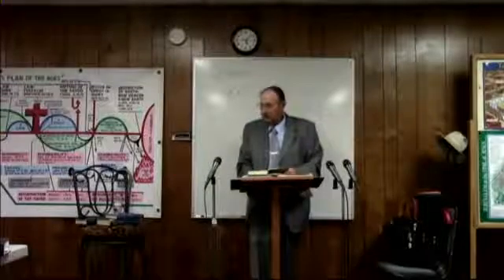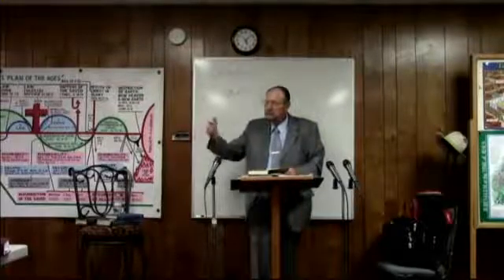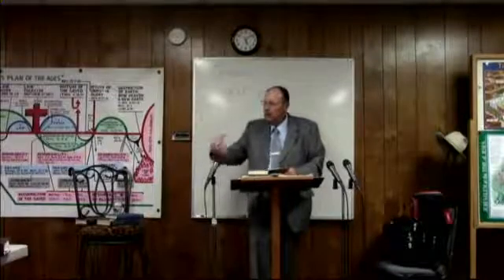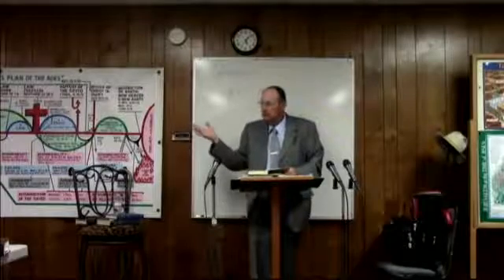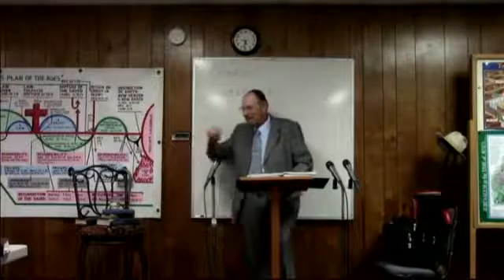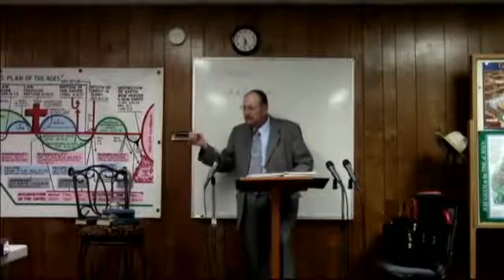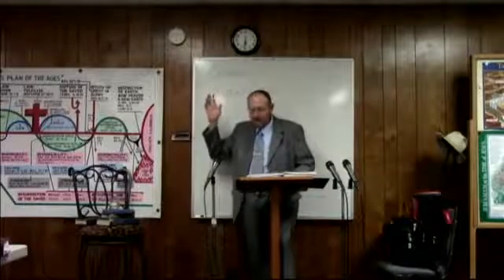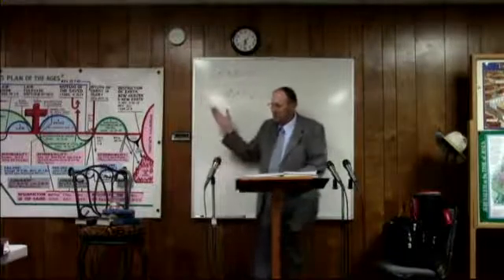1/12/2014 #26 Ancient Jewish History Thru Enoch & book of Jasher Ancient Jewish Dr.Jim Phillips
#26 Hebrew Tenses Dr. Jim explains the proper translation of Hebrew tenses. Exodus 10:19-23 Dr. James M Phillips teaches Hebrew reading and research by induction at Valley Baptist Church. Dr. Jim goes back into Jewish history the Book of Enoch, The Apocrapha, and the book of Jasher to bring out more of the complete story of Moses and Aaron before Pharaoh. If you would like to watch this class on video please go to discoverthewordwithdrjim.com and look under the video directory. Please take time to leave a Holiday Donation to help us keep the websites up and running. We want to thank our listeners and faithful users for your charitable donations no matter how small to help us keep the websites up for all to watch or hear the thousands of classes available and discoverthewordwitdrjim.com